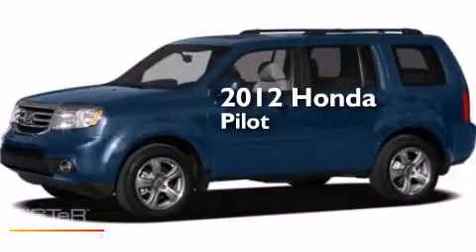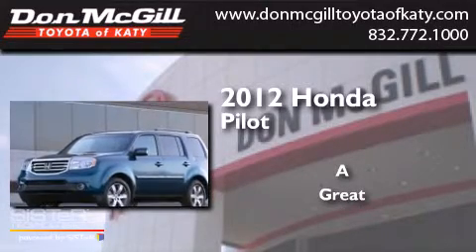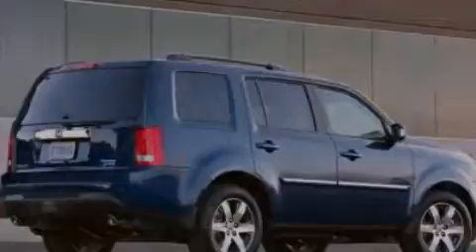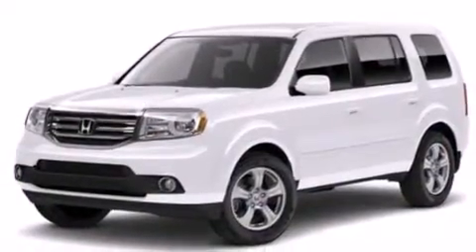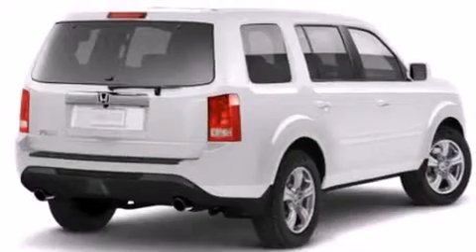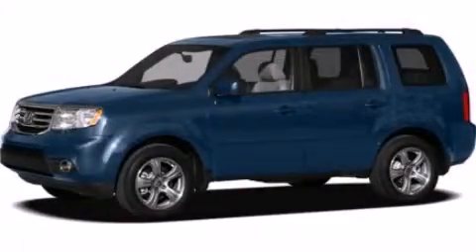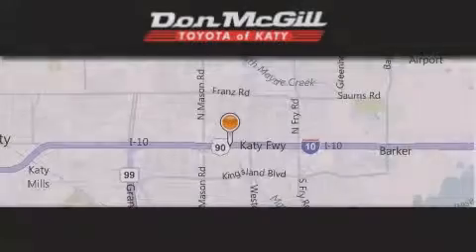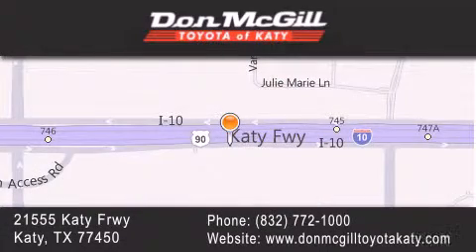2012 Honda Pilot Katy TX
We've been honored to serve the Katy TX area , we promise that your experience at our dealership will exceed your expectations ! Year : 2012 Make : Honda Model : Pilot Engine : V6 Exterior : BLUE Miles : 16,292 Stock : K53701 Don McGill Toyota of Katy 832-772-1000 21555 Katy Freeway Katy , TX 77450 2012 Katy TX